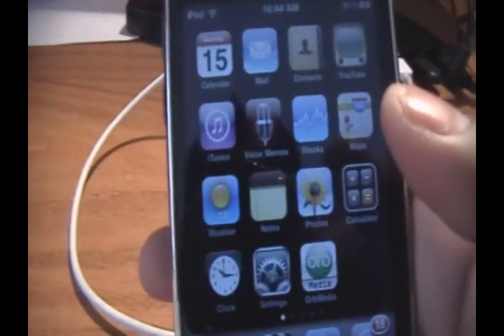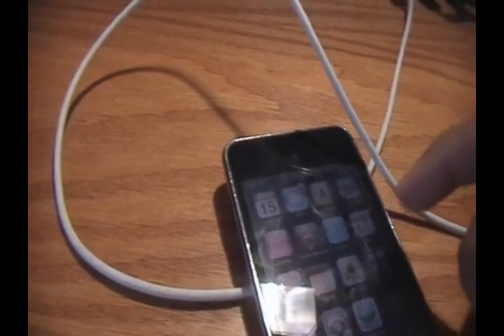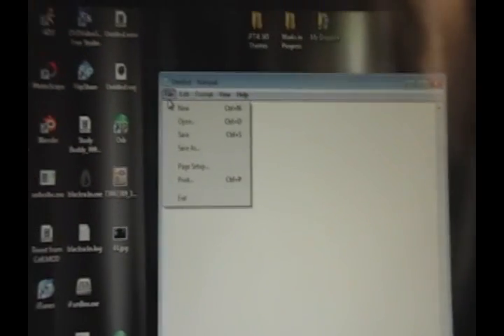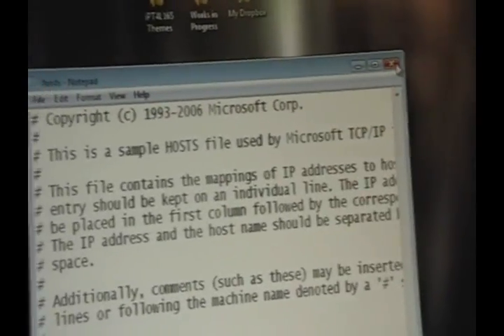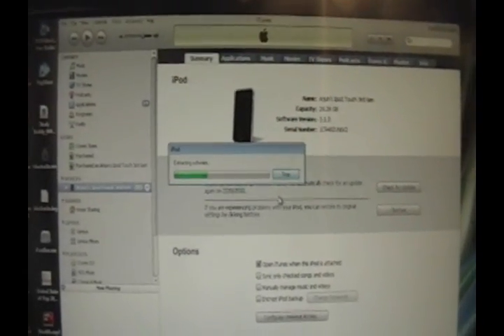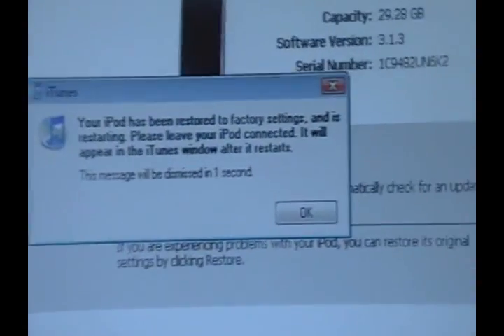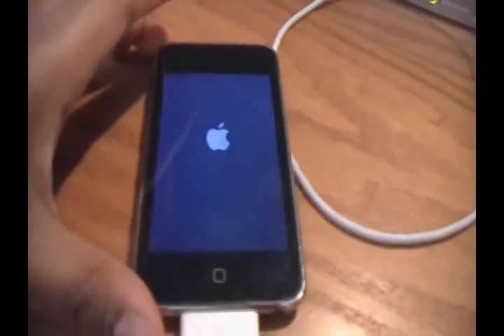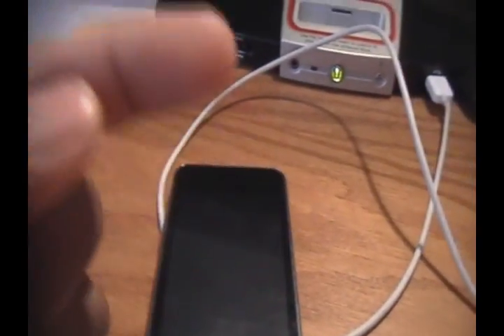Downgrade 4.0.2 or 3.1.3 to Any Firmware- iPod Touch & iPhone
Heey guys.

Today's video will show you how to downgrade your iPhone and iPod Touch from 3.1.3 back to 3.1.2.

PLEASE READ: IF YOU HAVE THE IPHONE 3G S, THE IPOD TOUCH 2ND GEN MC-MODEL, OR IPOD TOUCH 3RD GEN, THEN YOU /MUST/ HAVE SAVED YOUR SHSH ECID FILE ON 3.1.2 IN CYDIA. THIS MEANS THAT YOU MUST HAVE BEEN JAILBROKEN ON 3.1.2 TO DO THIS IF YOU ARE USING ONE OF THE DEVICES MENTIONED ABOVE. IF YOU GET A MESSAGE IN ITUNES SAYING "Requested build is not eligible," IT IS BECAUSE OF THIS. PLEASE DO NOT COMMENT IF THIS HAPPENS TO YOU!!!

This method works with ALL devices, although it is kind of useless for the iPod Touch 1st Gen, iPod Touch 2nd Gen Non-MC, iPhone 1st Gen, and iPhone 3G because they can be jailbroken on 3.1.3 with this video

Written Guide
1. Go to Start, Accessories, right-click on Notepad, and click 'Run as Administrator'.
2. Click File, Open.
3. In the address bar of the explorer, double-click and paste this over anything that is already there:
C:\Windows\System32\drivers\etc\
4. To the right of the filename box, click on the drop-down ox where it should say 'Text Documents' and      click on 'All Files'.
5. Double click on the file that is named 'host' that should have just appeared.
6. On the first blank line of the text document, paste this text in: 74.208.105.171 gs.apple.com
7. Click File, Save and close our of notepad.
8. Download the firmware file for your device from the site above the written guide.
9. Open itunes, and wait for your device to be recognized.
10. Click the shift button on your keyboard and click on 'Restore' in itunes at the same time.
11. Browse for the firmware file that you downloaded and double click on it.
Your device should be downgrading now! Wait for your device to finish and boot up!

Note: If your device does't boot up, and you are stuck on the recovery logo, use this video to get out: